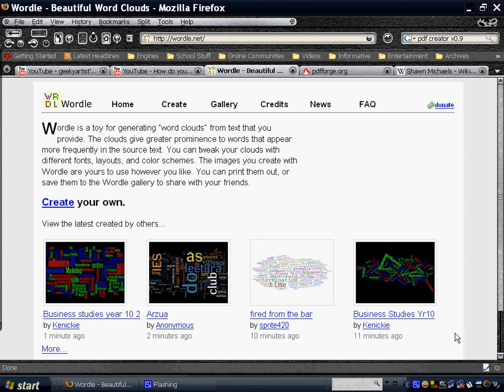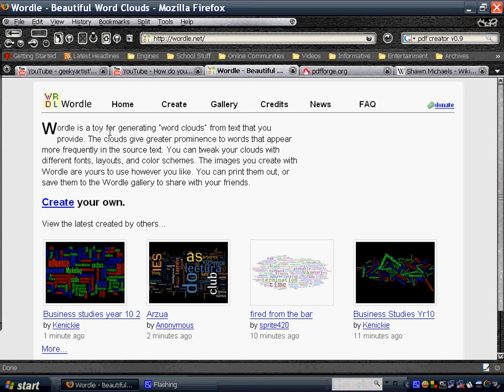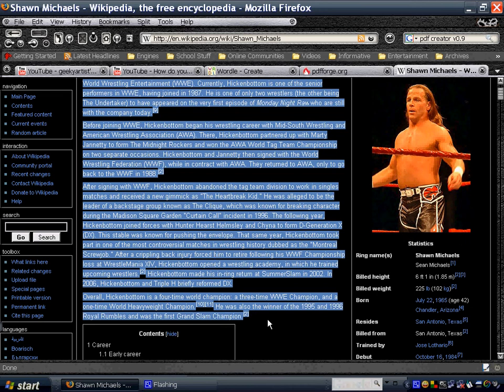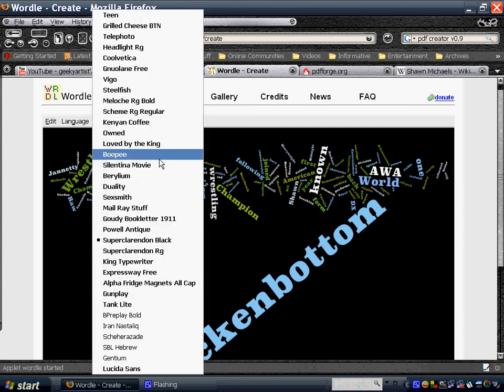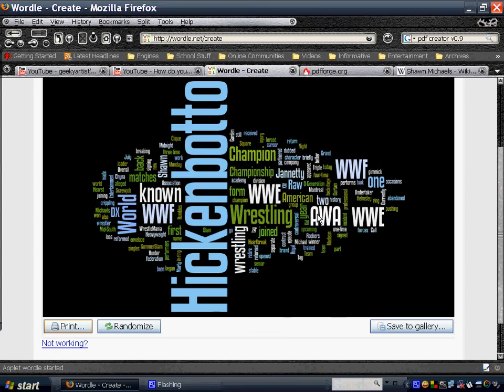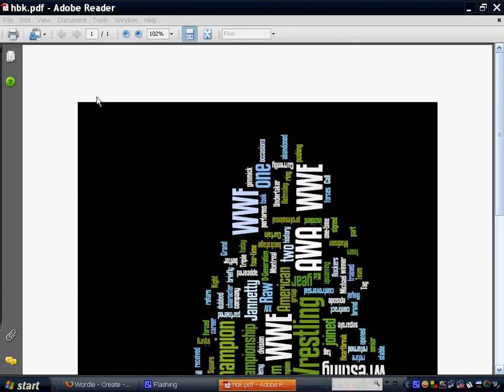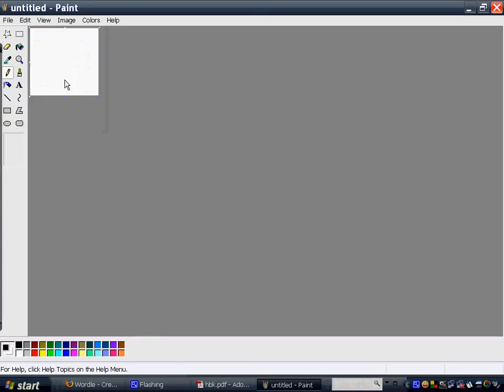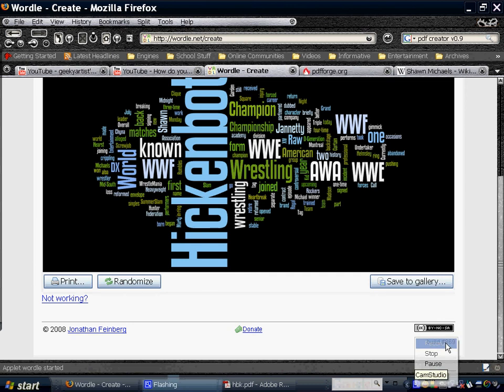WORDLE - Neat Website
lets you create neat text clouds you can use as desktop wallpapers, banners, posters, etc.